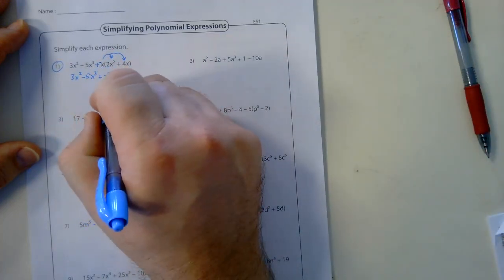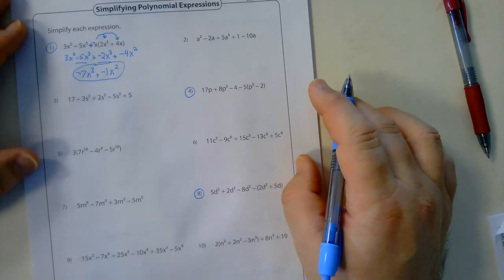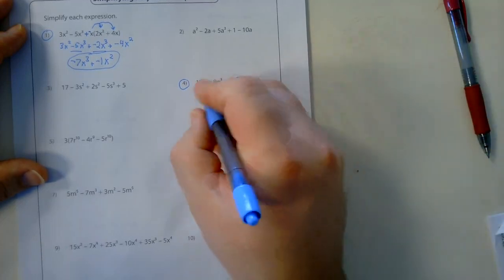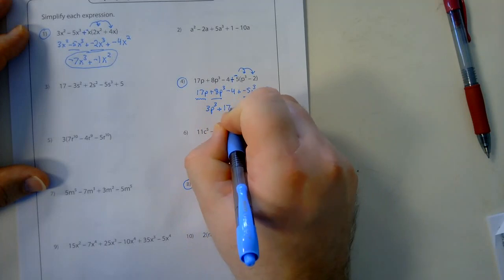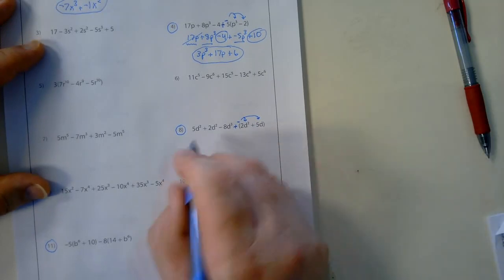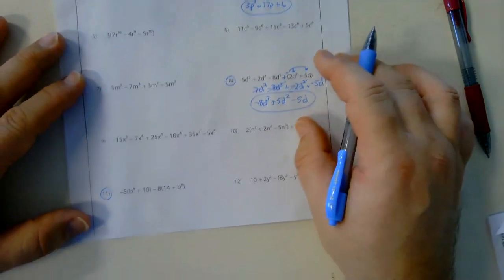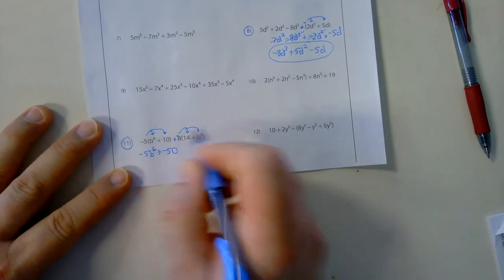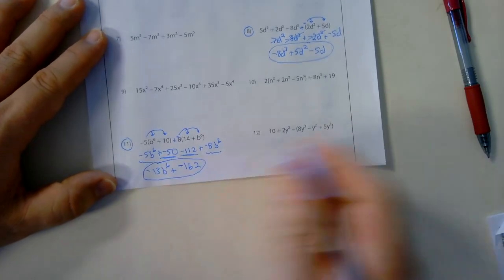Alg1Aunit1section1assignment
Algebra 1A, Worksheet Assignment 1.